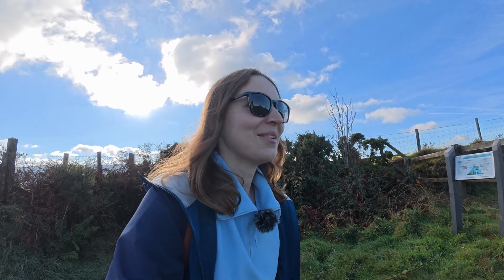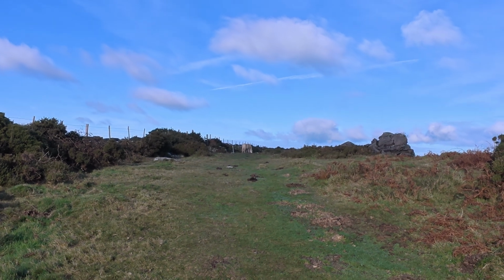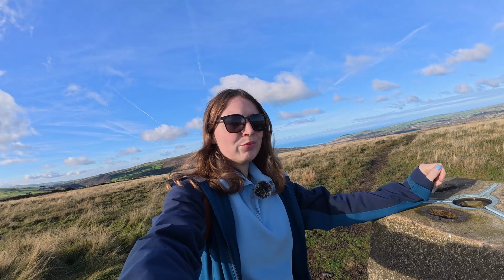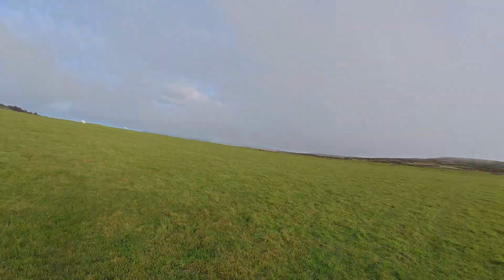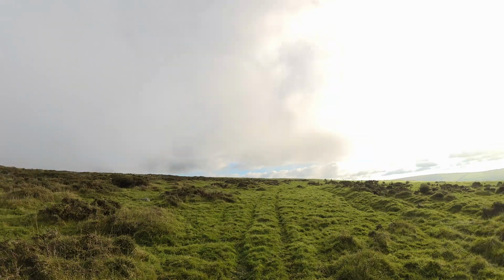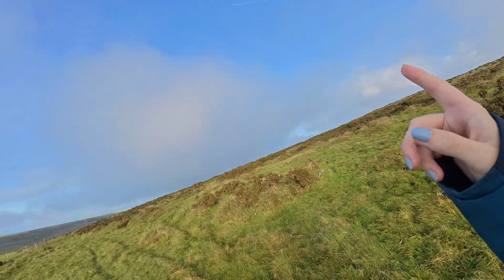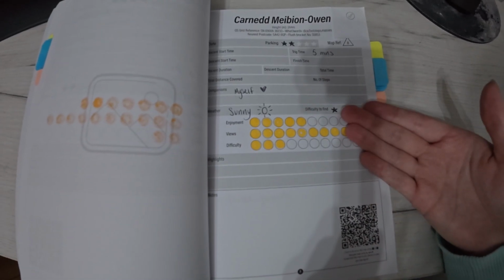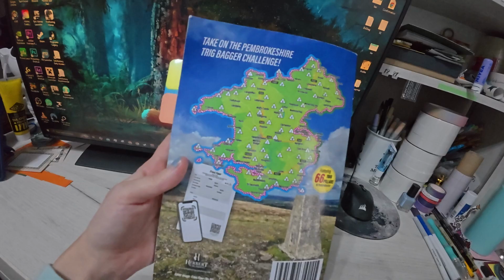66 Trig Bagging Challenge | PEMBROKESHIRE Edition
The trig bag challenge continues and we are grabbing some suspiciously easy trigs today. I am waiting for the moment where these get increasingly more difficult to find or reach but until then I am enjoying the thrill of finding these concrete blocks.

As promised here is the playlist to the other trig videos I have done so watch these if you haven't already or you would like to know what a trig is:

There are a total of 66 trig points scattered around Pembrokeshire and we have currently bagged a total of 9 trigs!!